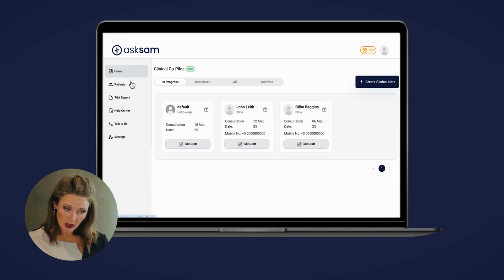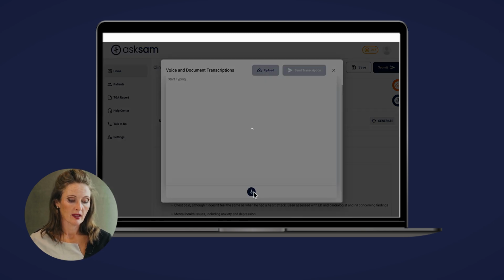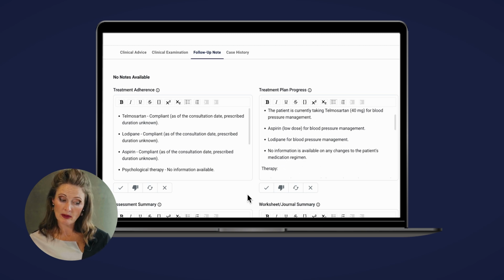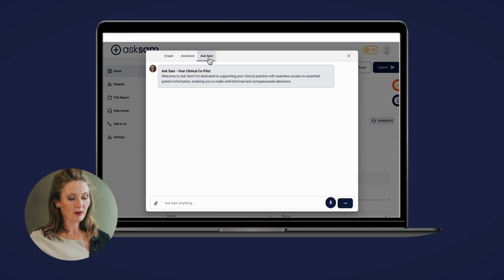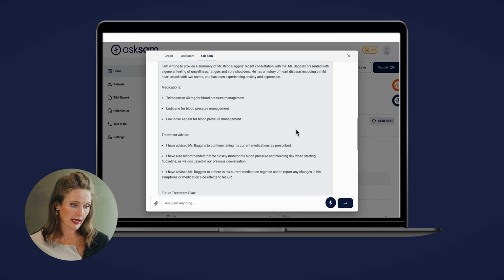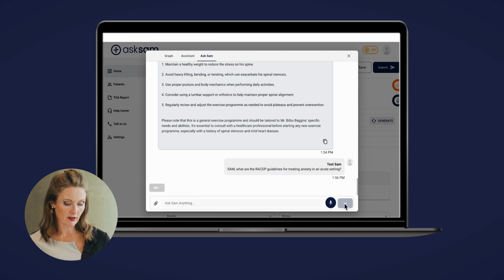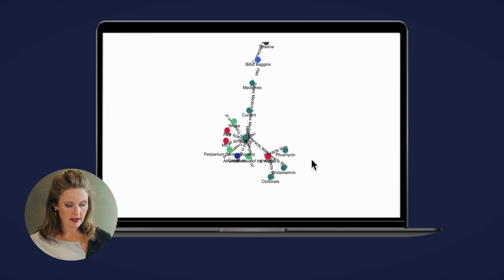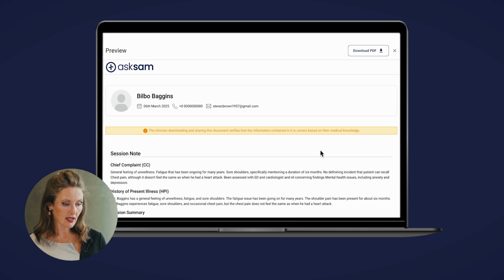Ask Sam Live Demo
Watch as Dr. Sara McDonald explores Ask Sam’s AI assistant’s features, functions, and how it can transform your workflow.